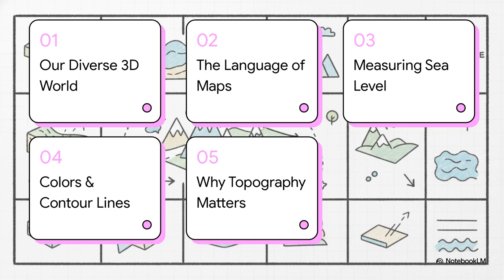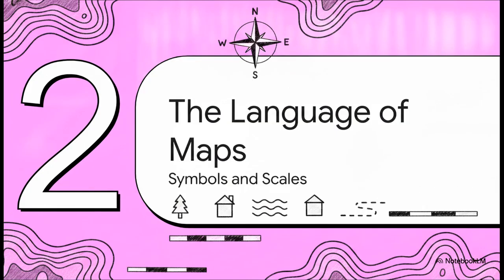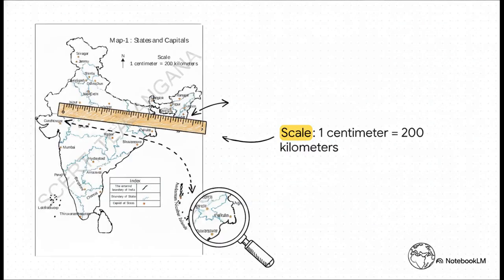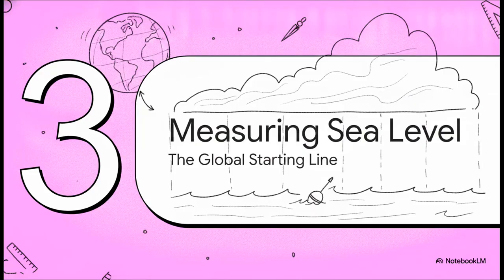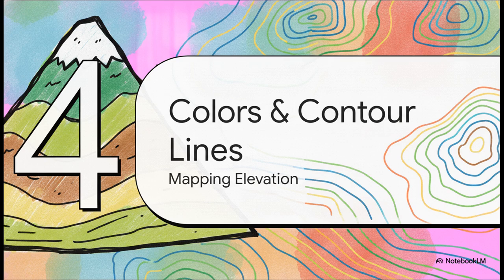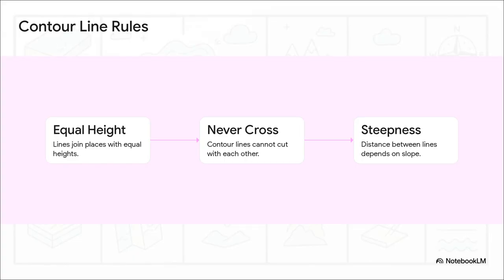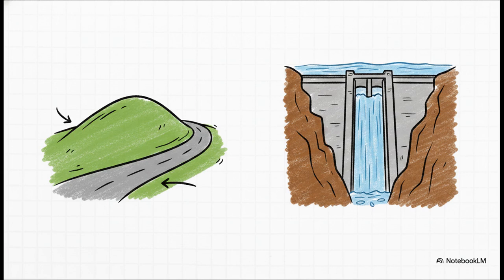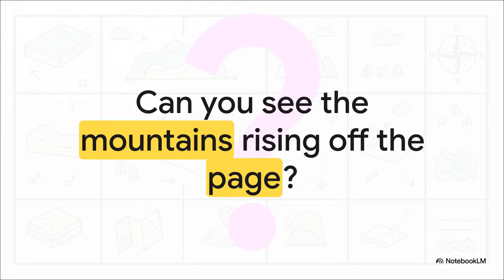7th class social -Reading Maps